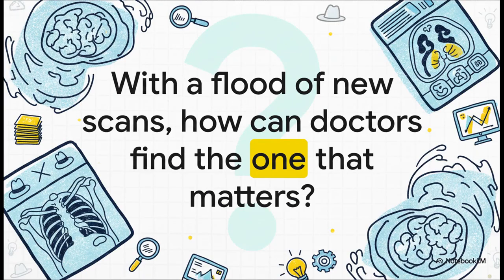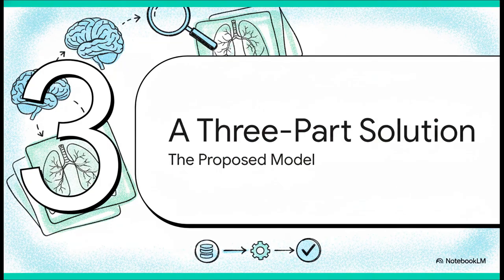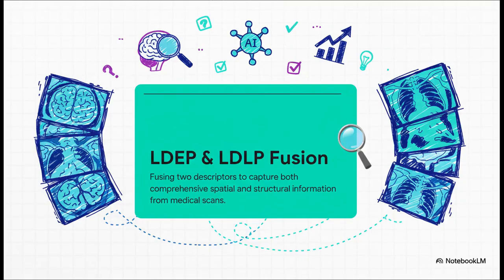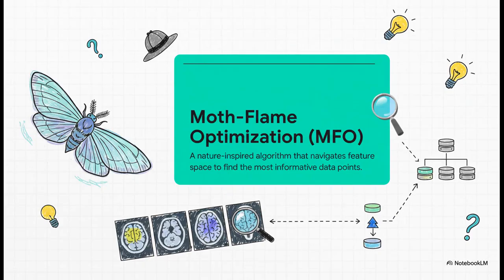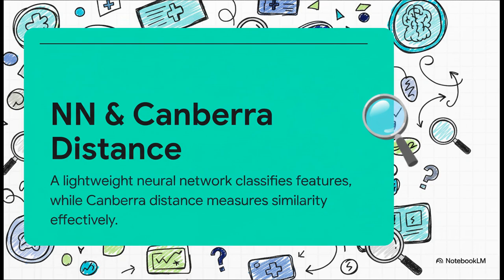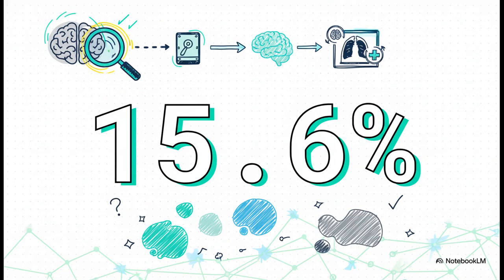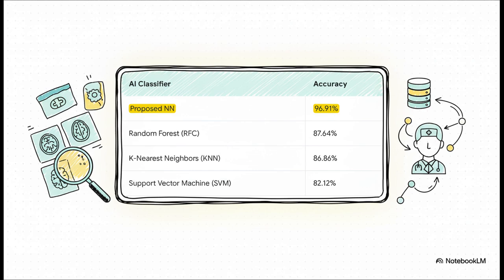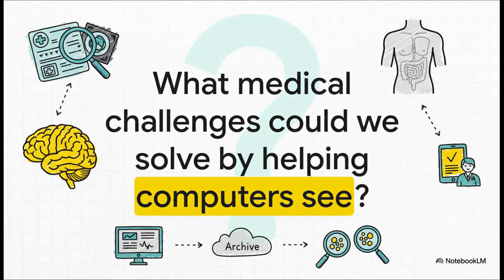Optimized Feature Fusion for Medical Image Retrieval and Classification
Explore the powerful technique of optimized feature fusion for enhancing medical image retrieval and classification. This video breaks down how combining diverse image features improves accuracy and efficiency in diagnosing diseases from medical scans like X-rays and MRIs. Ideal for researchers, healthcare professionals, and students interested in state-of-the-art medical image analysis using AI and machine learning. Stay ahead in medical technology with step-by-step explanations and real-world applications.